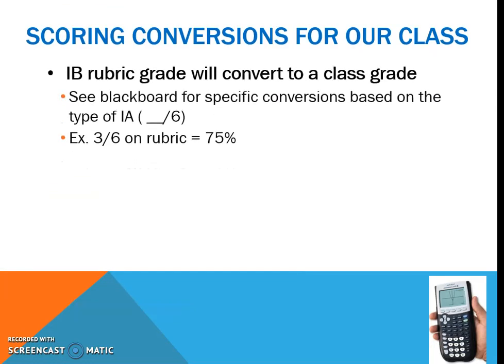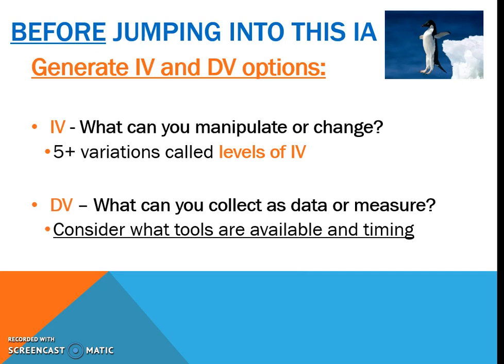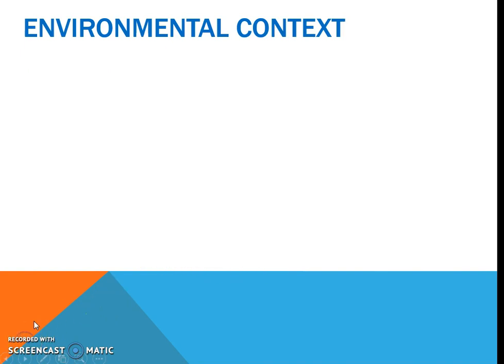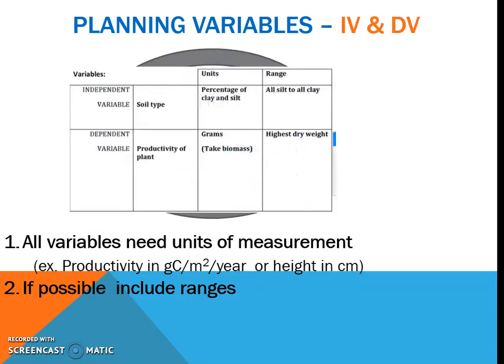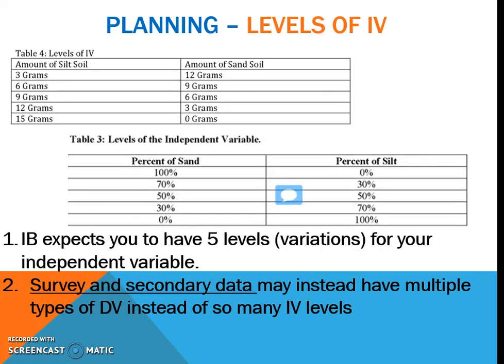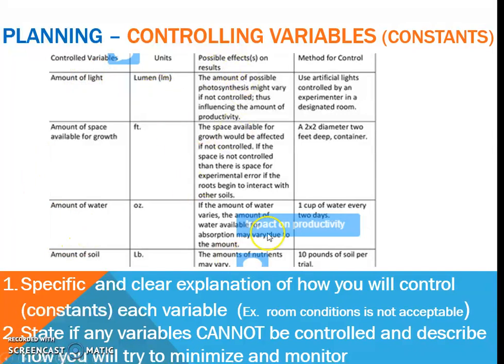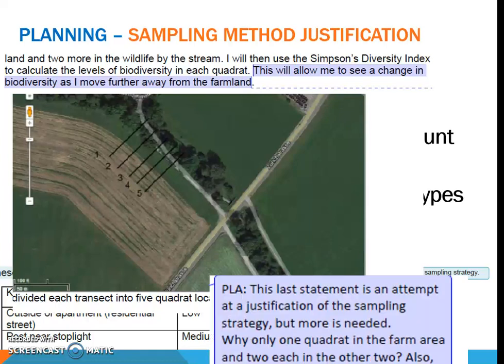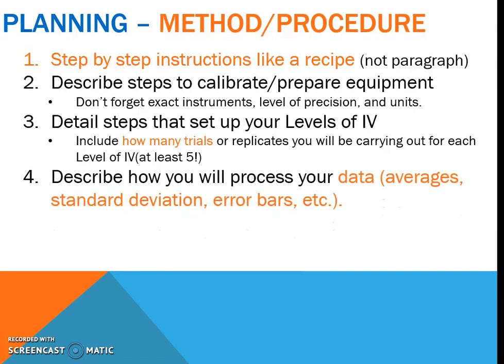Env. Context(CXT) and Plannning (PL) IA Support